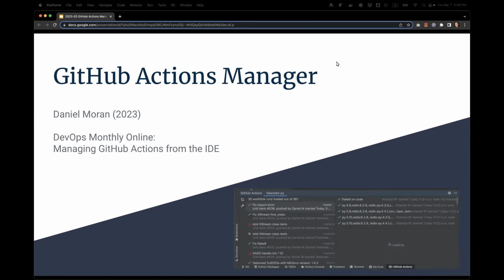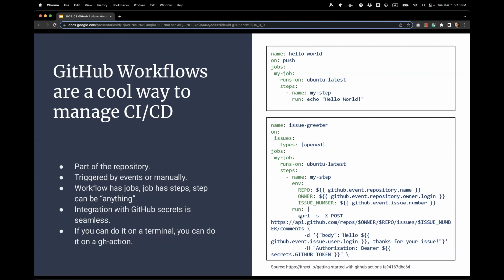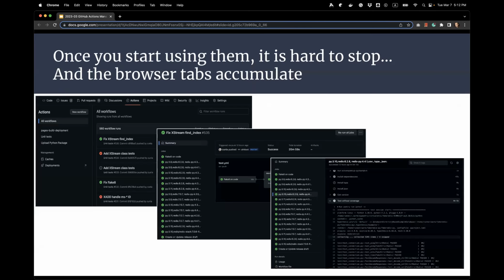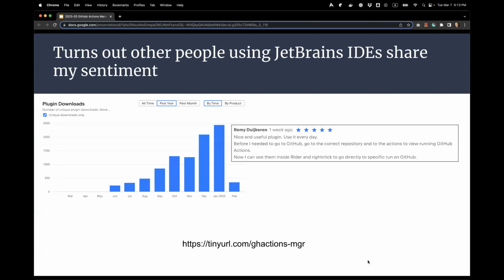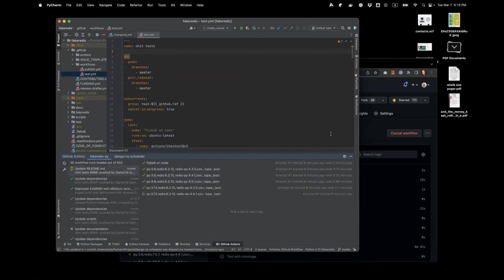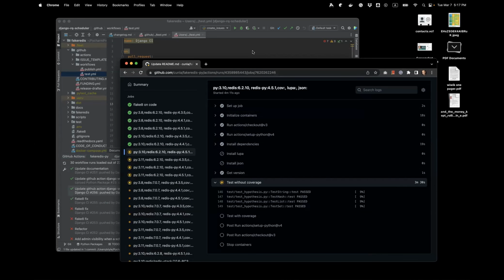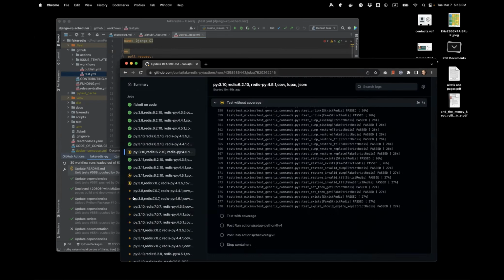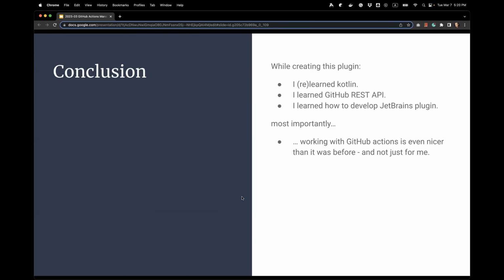Managing GitHub Actions from the IDE - DevOps Toronto March 2023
GitHub Actions are an excellent tool for CI/CD, but managing multiple workflows across multiple repositories can be overwhelming. This plugin streamlines the process by allowing you to view and manage all of your workflows in one convenient location - directly within your JetBrains IDE window.

Daniel Moran

With over two decades of experience in the IT industry, Daniel has held a variety of engineering positions, including embedded programming, benchmark creation, product development, DevOps, and management roles. Presently, he works as a freelancer, and is also the maintainer of several well-known open-source packages such as fakeredis, django-rq-scheduler, and ghactions-manager.